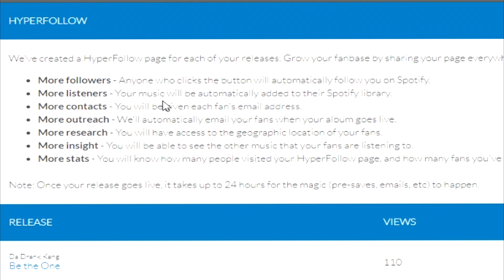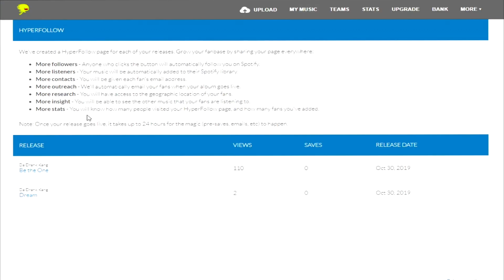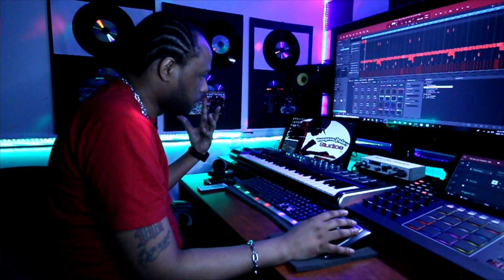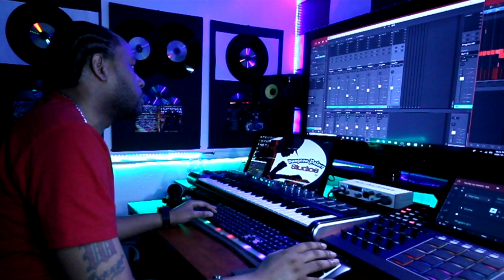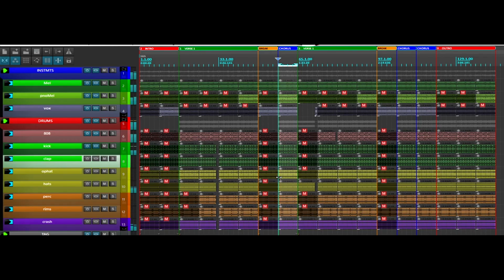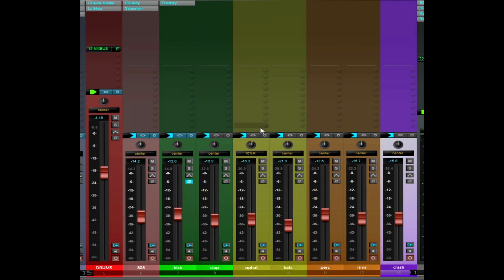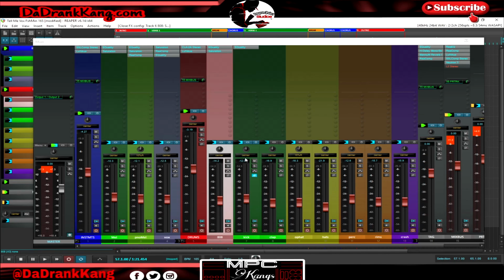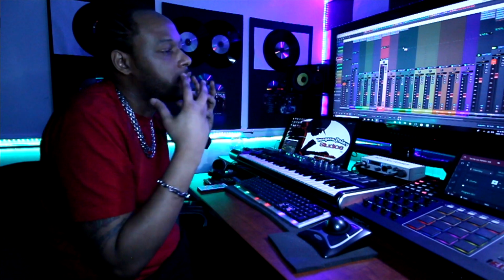DistroKid HyperFollow - Mix Beats Faster to Make Money - MPC X Beat Making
Choosing good sounds for beats can cut your mix time in half in the MPC X.
You can upload your music to DistroKid and use the HyperFollow feature to make more money off streams. DistroKid is one of the best services for getting your music to streaming platforms.

MPC X  software used to make beat. Reaper software used to mix beat